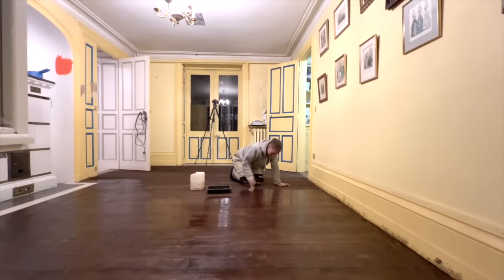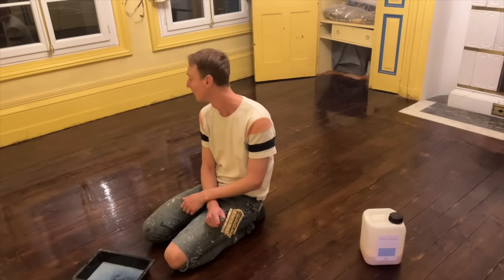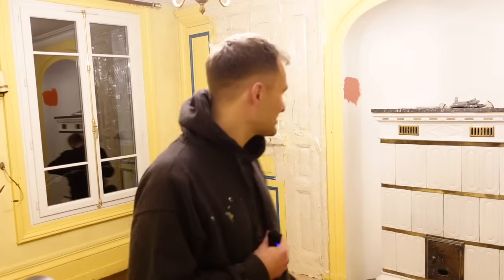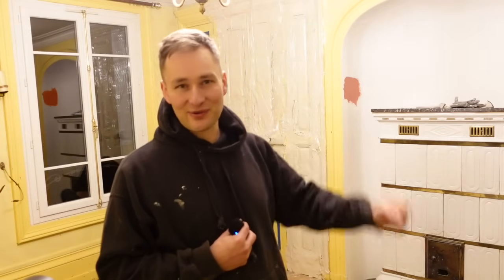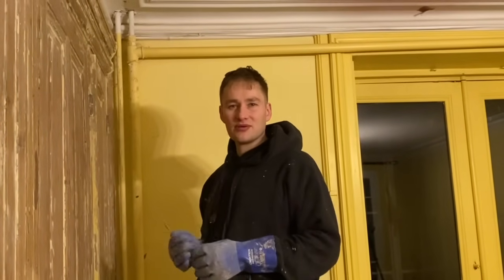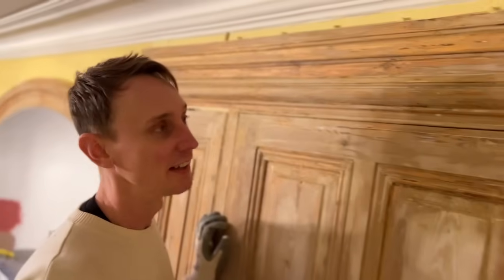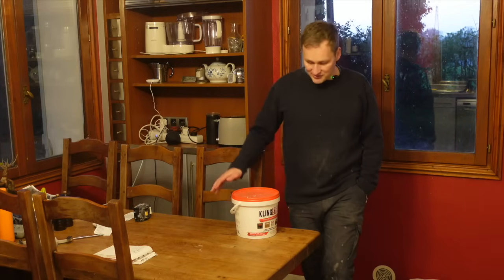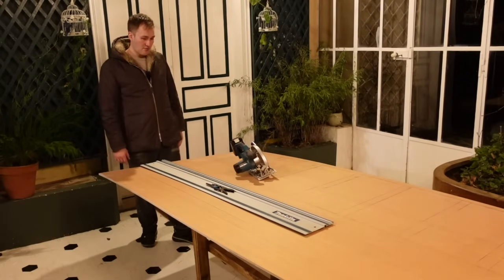Chateau DIY behind the scenes - How we transformed the Dining Room pt 1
In this series, of 2-3 videos we'll be covering the complete transformation of the Dining Room or Salle à manger at Château Trois Cloches.  Before the Dining room was painted in yellow with blue highlights which wasn't to our taste and so after sanding and varnishing the floor with @mylands_london  wood stain and satin varnish we stripped all of the wood on the panelling and doors back with Kling Strip.  This was very kindly given to us by @stripperspaintremovers9971 to try.  Kling Strip works a treat and it's so satisfying peeling multiple layers of paint off in one go once you've left the product on covered in clingfilm over night.  It's a game changer for stripping paint - especially for lead paint as it's probably the safest way to strip lead paint off.

In this episode, I also start to build new panelling on the opposite wall by attaching plywood panels to the wall.

If you are in the UK you can also follow this project on Château DIY on Channel 4 live, or on catch up.  I think the episode has also aired in France on Cherie 25 on Renovation XXL.  If you can, check out those episodes too!

For every view, and additional subscriber, it means we earn extra revenue from Youtube, which goes directly back into the renovations so it really does help! As you can imagine, restoring beautiful old buildings is not cheap and we have had to be creative to fund this crazy project, but so far, we think, it's been worth it!! *

This project has been followed by Château DIY is a spin off show of Escape to the Château - the popular show with Dick and Angel.

A bit about us - We are Chris (the tall one) and Jolyon (the less tall one). We met working at the Foreign Office, and got married in another Château south of Paris in 2018. We have both always separately had a dream of living in a Château, so it was a match made in heaven. We also have our gorgeous St Bernard, Bo, - she loves Château Trois Cloches, and can regularly be seen working in the garden, digging, or moving branches for us. The end goal is to have a beautiful venue available for big groups to hire, or the perfect location for a wedding! We try to capture as much of the renovations as possible for Youtube, so do follow along to see the transformation. We are big believers in bold o design, which fits with the Chateau's Belle Époque era. Château Trois Cloches translates to Castle of 3 Bells.